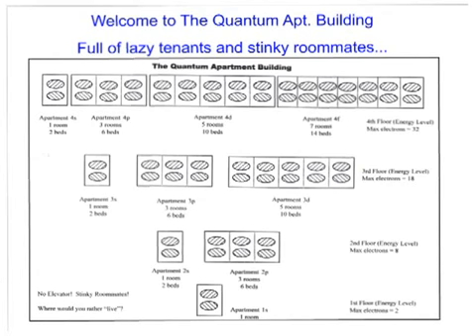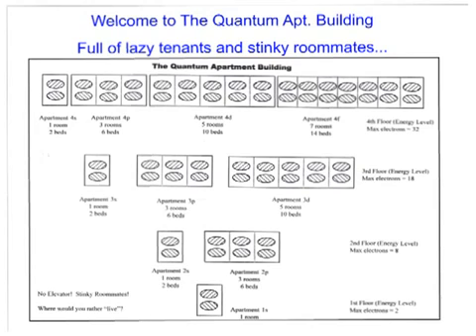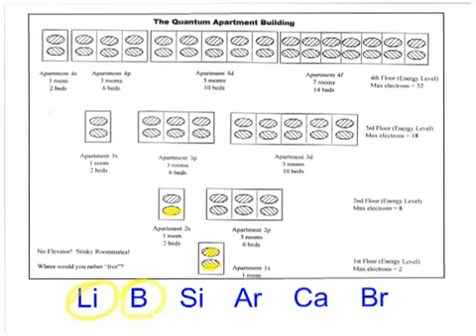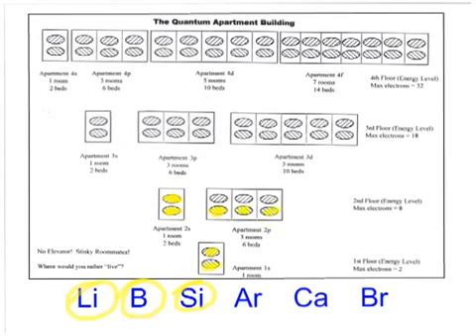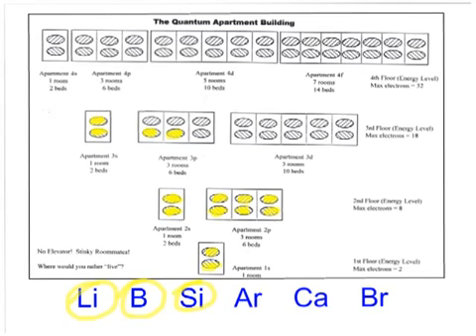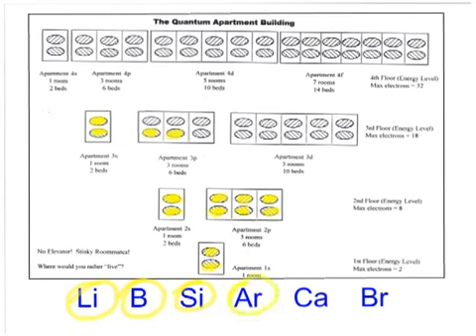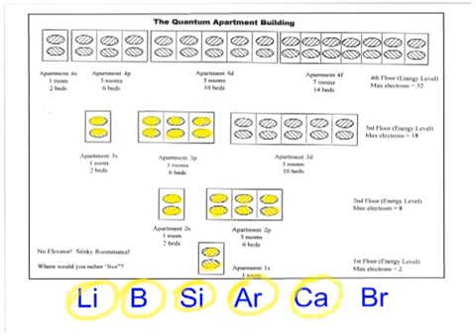Chem 2.2 Quantum Apartment Building